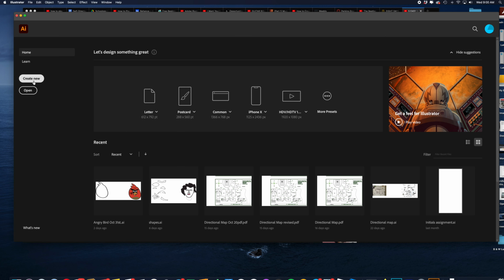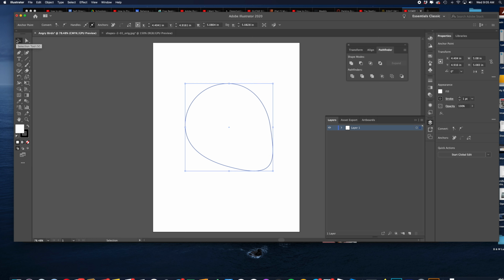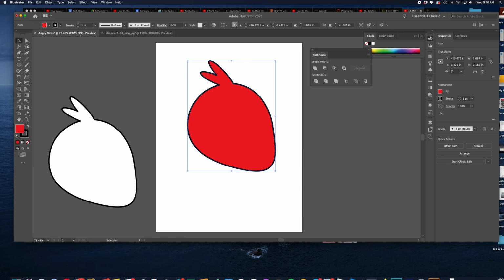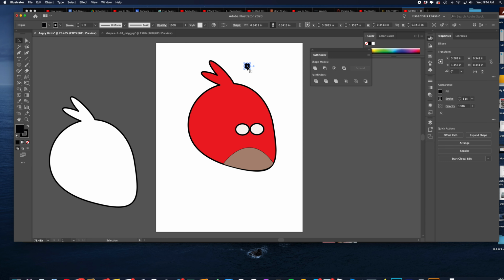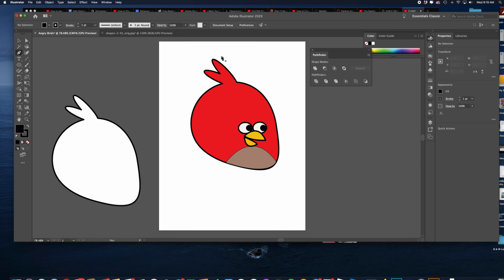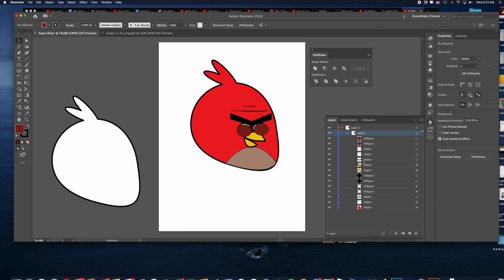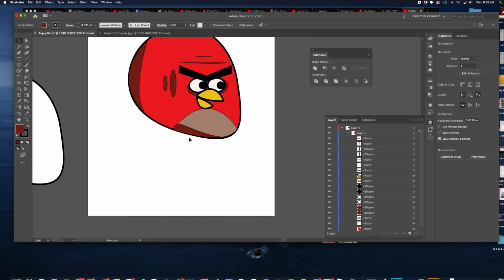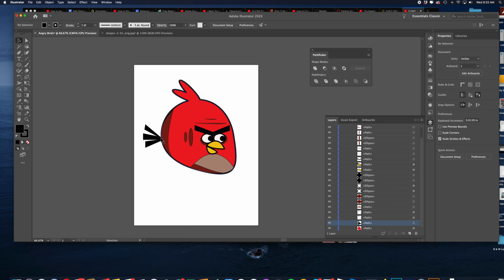Angry Birds Tutorial recording